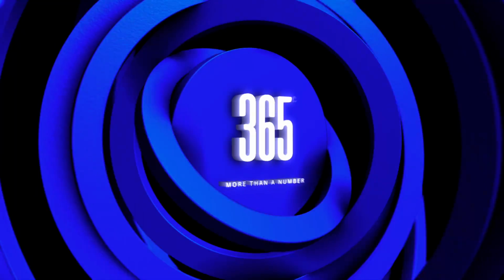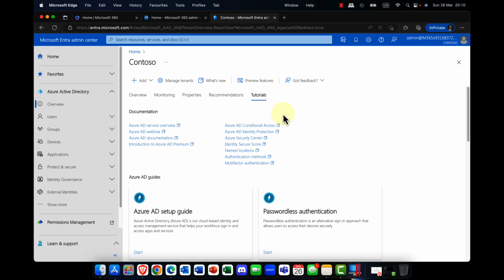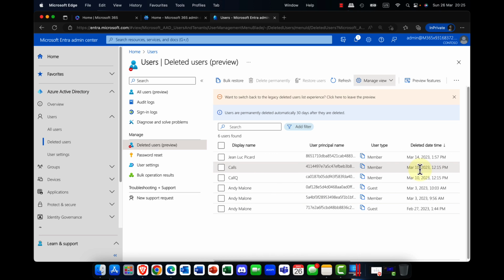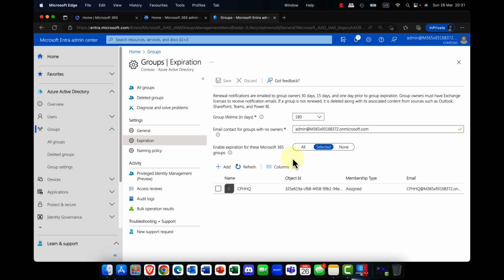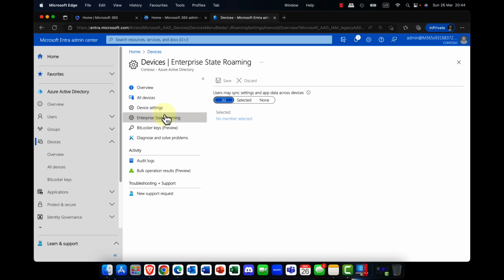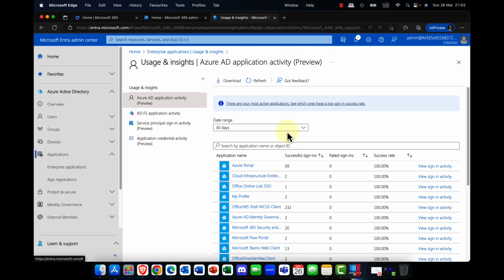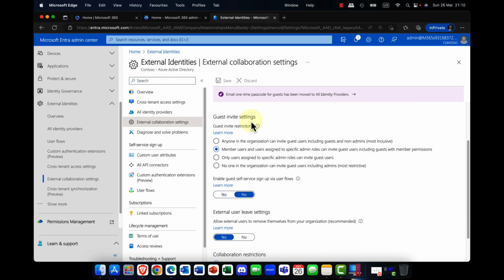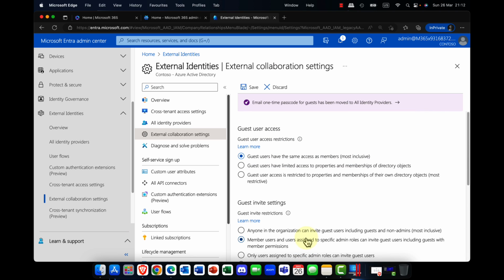Azure AD Settings That you Simply MUST Know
With so many setting in Azure AD it’s easy to lose track. In this weeks session I take you through some of the most important settings and features that you simply must know. Features that will not only empower your admins, but also improve your overall security.

Timecodes

00:00 Introductions
01:29 Important overview settings
03:07 Security Defaults
04:22 Deleted Users - Tips
05:36 Group Settings - Tips & Tricks
09:29 Enterprise State Roaming & Device Tips
12:50 Enterprise Applications Usage & Insights New Features
15:24 Guest Access - External collaboration Settings
19:07 Conclusions